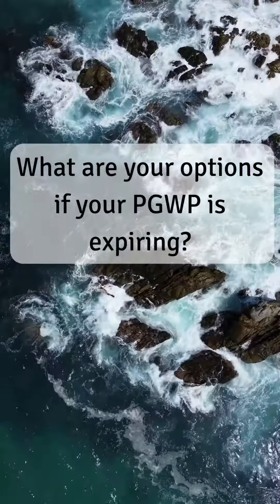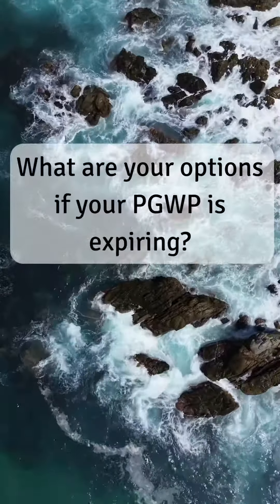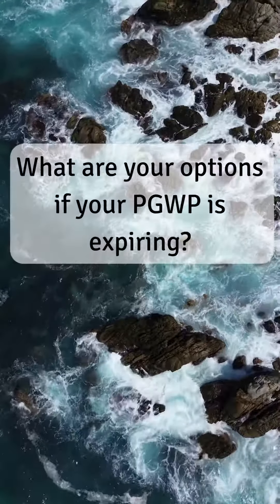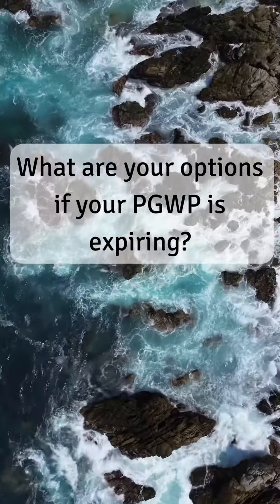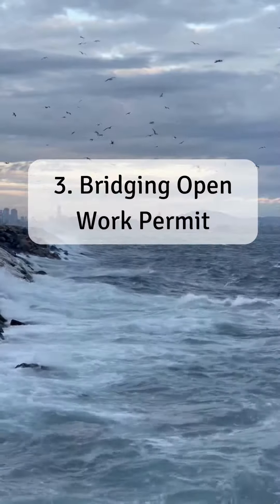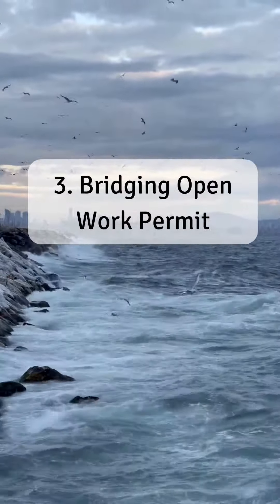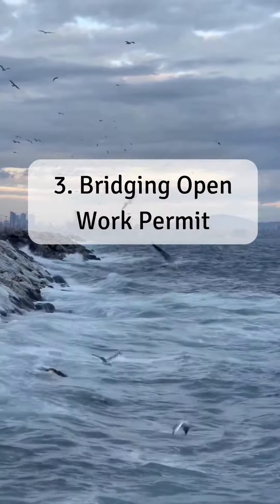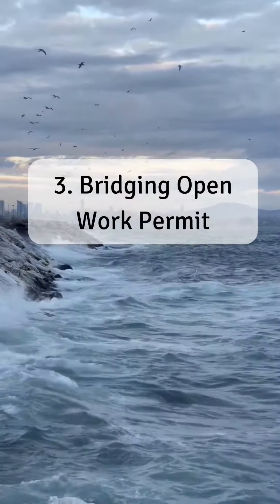How can I apply for Express Entry if my PGWP is about to expire?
Blue Eye Immigration has decades of experience in the industry. We have worked on countless immigration and citizenship cases for clients worldwide. We also offer our services in English, Hindi & Punjabi and have interpreters for all other languages so that your questions and concerns are answered with clarity and understanding.

Head office: Edmonton,
Branch Office: New Brunswick, Saskatoon, Dubai, New Delhi, Chandigarh, Lucknow